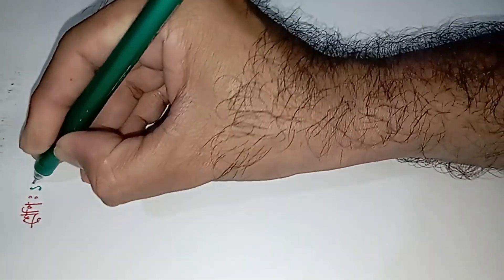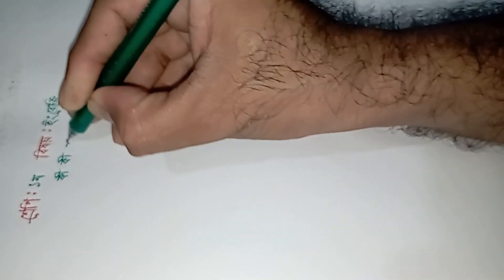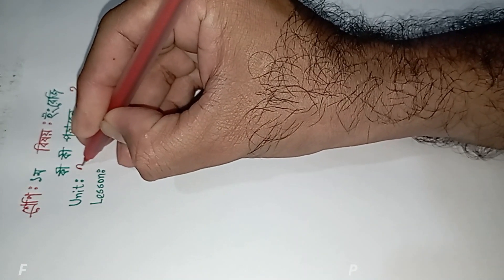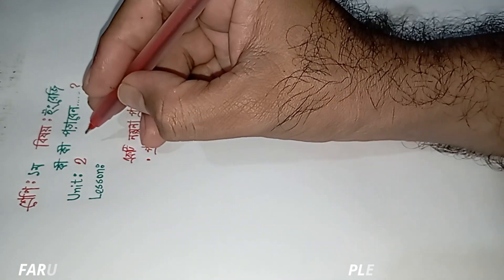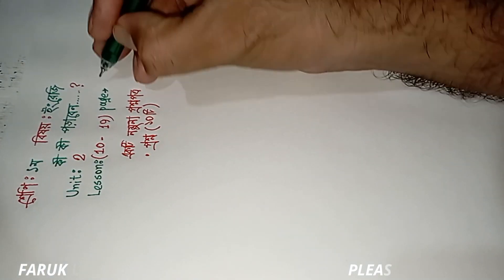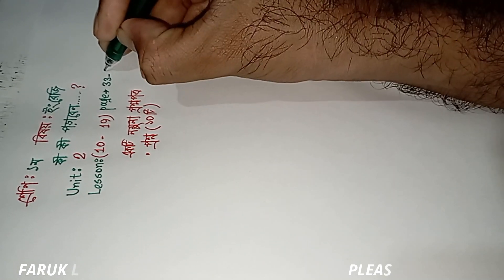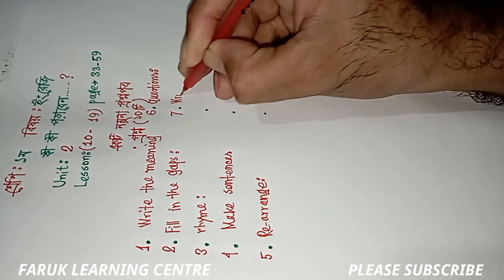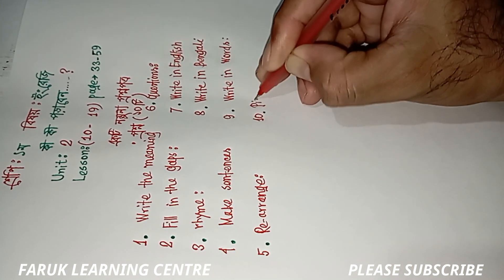১ম শ্রেণি ইংরেজি প্রশ্নের নমুনা ( ২য় প্রান্তিক মূল্যায়ন ) Class 1 English Prosno 2nd Term 23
আমাদের আজকের ভিডিও
১ম শ্রেণি ইংরেজি প্রশ্নের নমুনা ( ২য় প্রান্তিক মূল্যায়ন )
আমাদের আরও ভিডিও দেখতে ক্লিক করুন
ধন্যবাদ...

১ম শ্রেণি গণিত নতুন বই পৃষ্ঠা ৩৮ নতুন বছরের সমস্যা ও সমাধান

১ম শ্রেণি বাংলা পাঠ ১ ২ ৩ ৪ ৫ নতুন বই

১ম শ্রেণি বাংলা পাঠ ৬ ৭ ৮ ৯ ১০ নতুন বই

১ম শ্রেণি গণিত নতুন বই অধ্যায় ১০ ১২ ১৭ ১৮

১ম শ্রেণির গণিত যোগের ধারণা নতুন বছরের বই যোগ শেখানোর পূর্ব প্রস্তুতি

১ম শ্রেণি গণিত ২০২৩ সাল পৃষ্ঠা ৫২ কথার অঙ্ক